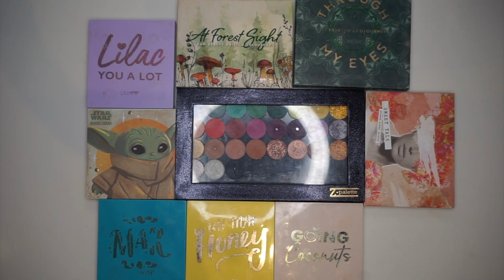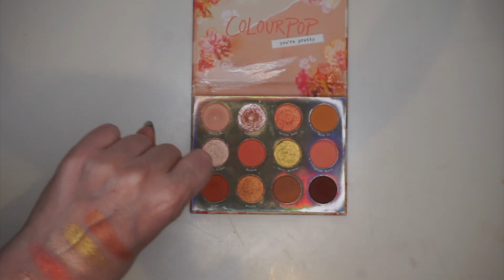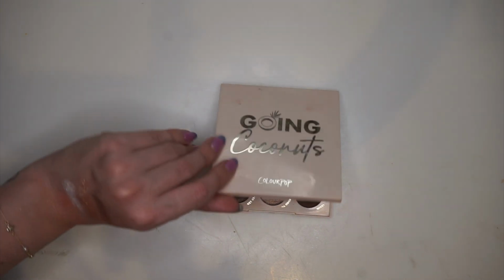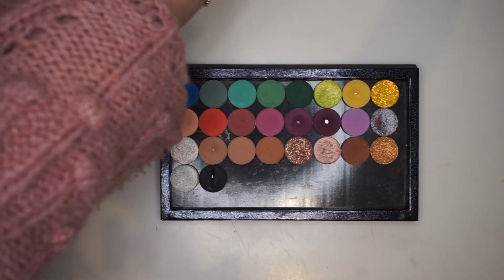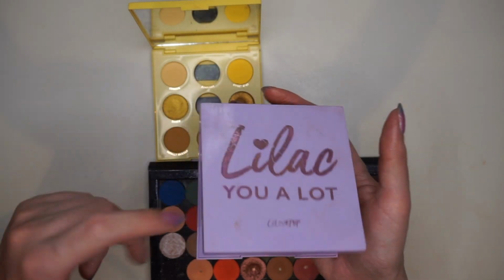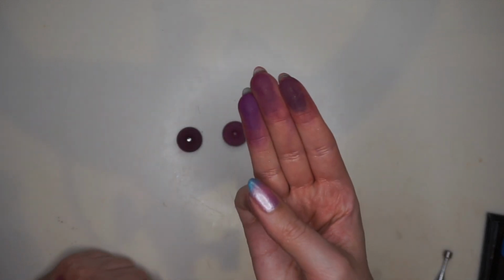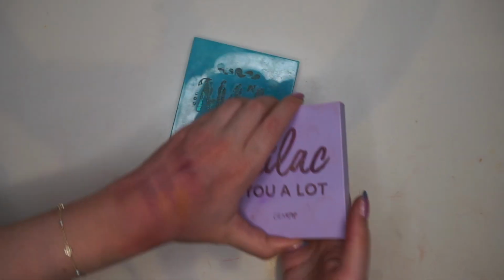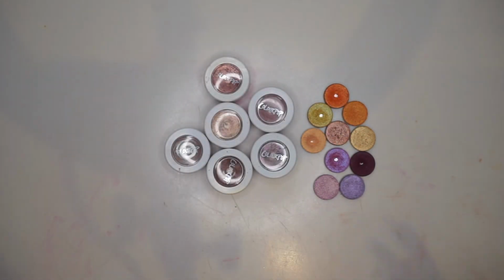Decluttering All My Colourpop Eyeshadows & Palettes - | sofiealexandrahearts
Hey Lovelies! Today I wanted to go through all my Colourpop palettes. I've been feeling very overwhelmed with the amount of palettes, so I wanted to look at my collection and declutter, customise and downsize it. I hope you enjoy! :) x